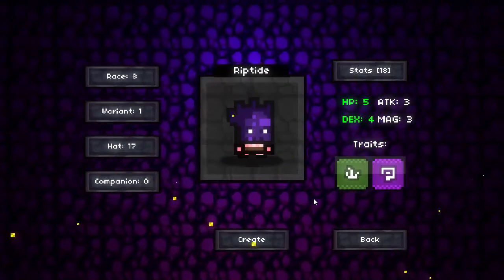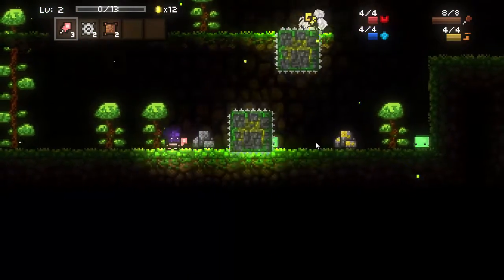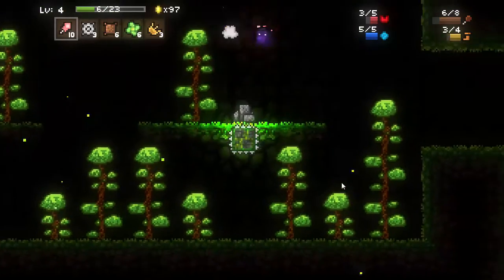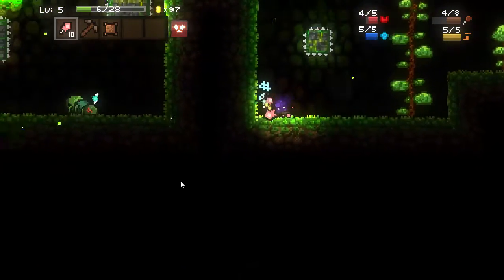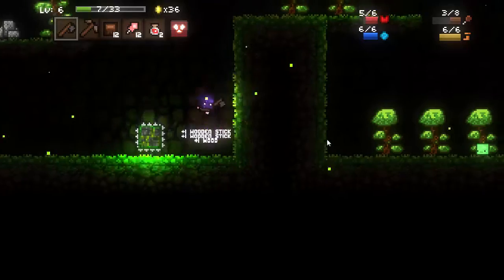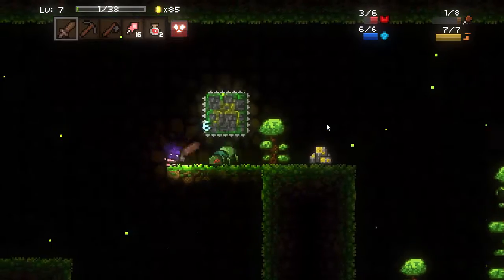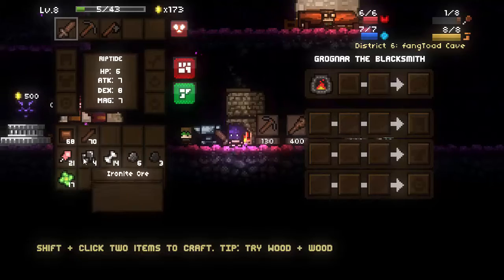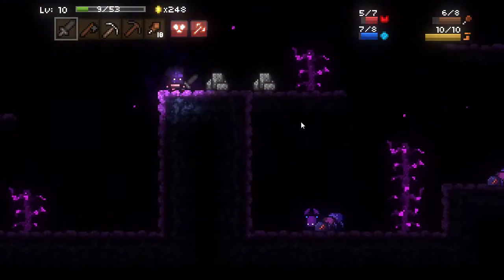Magicite 1.5 | Pigfolk, Scourgemask, Melee Challenge | Part 1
What's UP YouTube! Welcome back for anther episode of Magicite 1.5. Today we will be taking on the Pigfolk + Scourge Mask Melee Only Challenge.